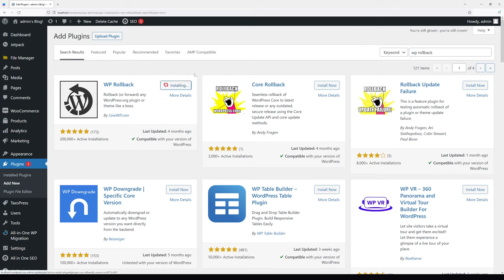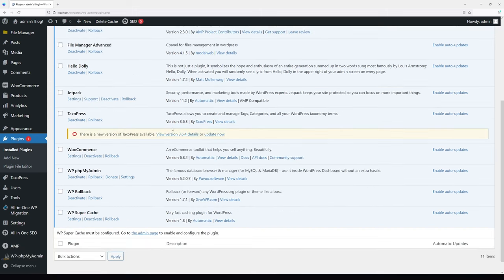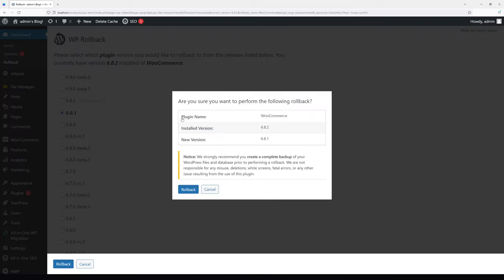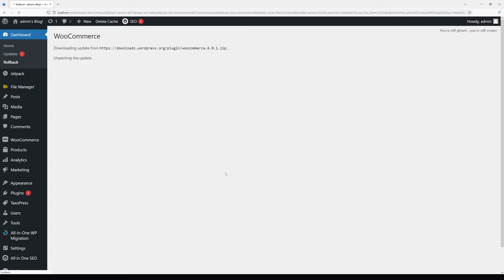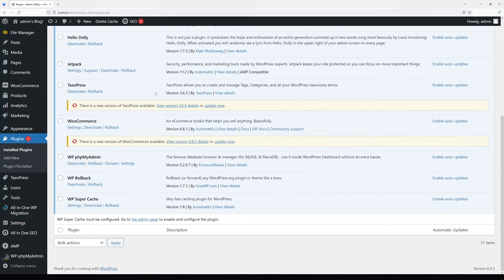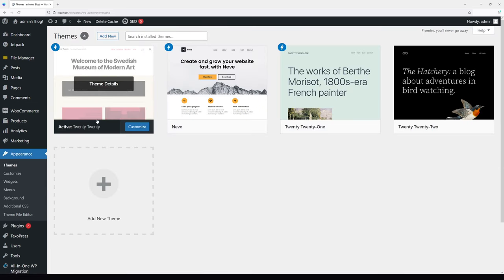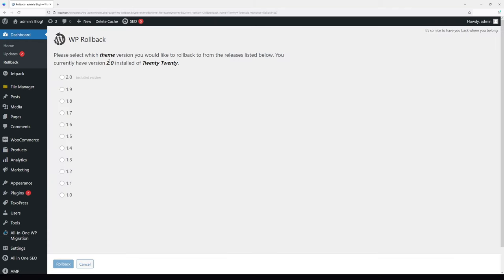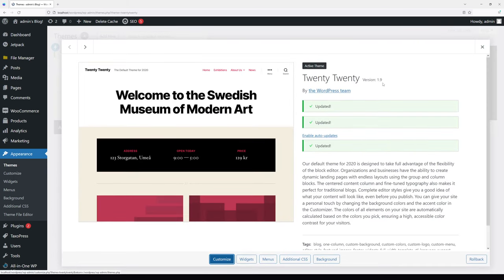How to Rollback WordPress Themes and Plugins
In this WordPress tutorial, Nick demonstrates how to rollback WordPress themes and plugins using the 3rd-party WP Rollback plugin. WP Rollback is a free plugin that allows WordPress administrators to revert a plugin or theme to a previous version. The rollback feature is especially useful in case one of the recently updated plugins is incompatible with the current WordPress version, theme, or plugin, thus affecting the functionality of the website. For the purpose of the video example, Nick shows how to downgrade a wooCommerce plugin from version 6.8.2 to version 6.8.1.